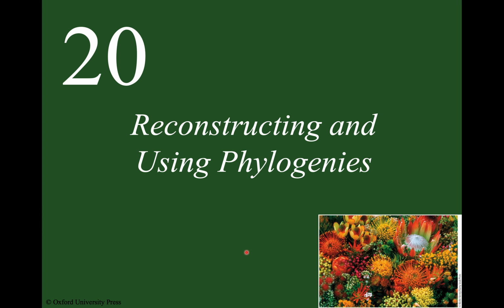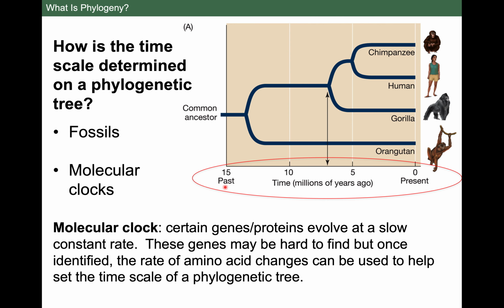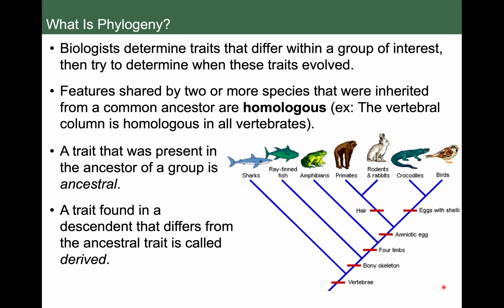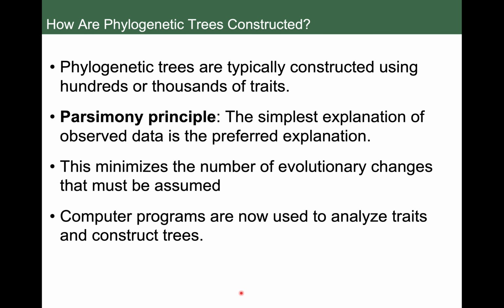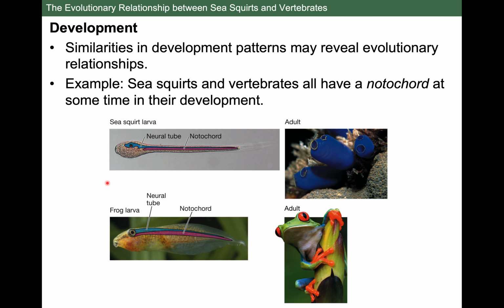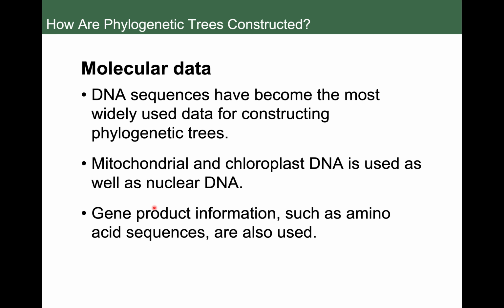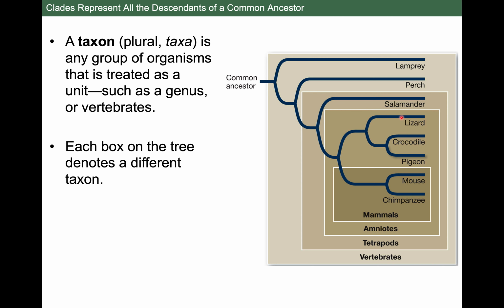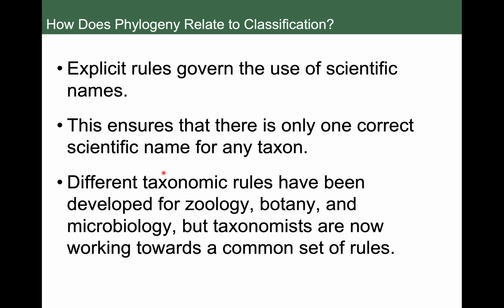POBI Chapter 20